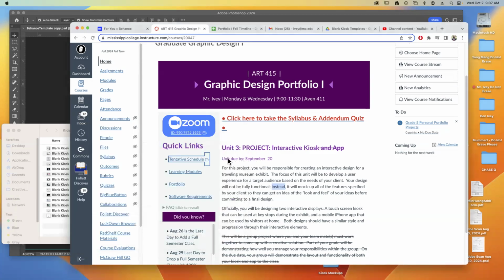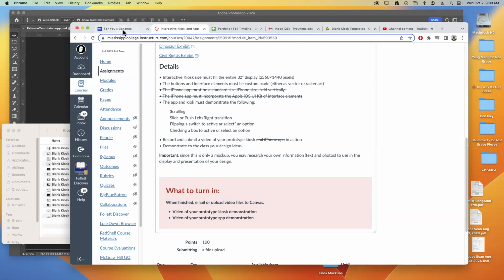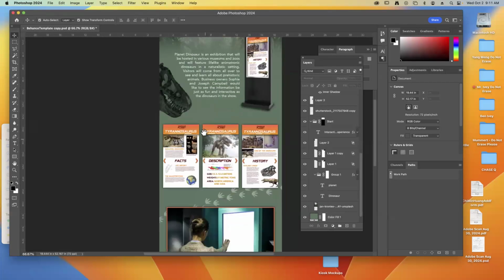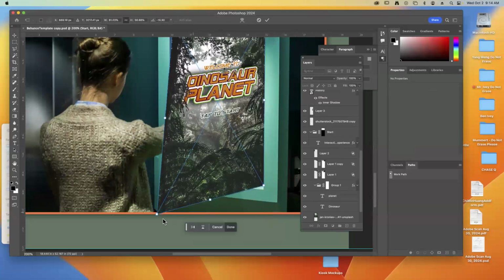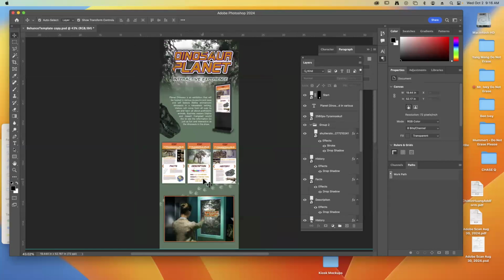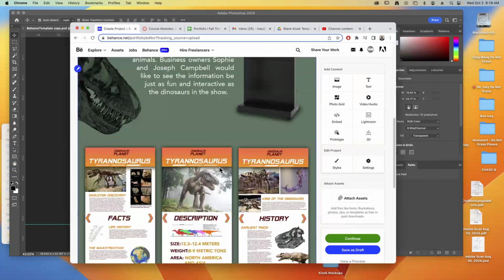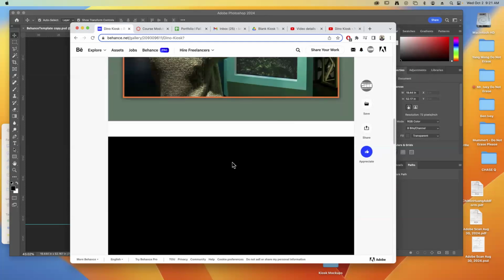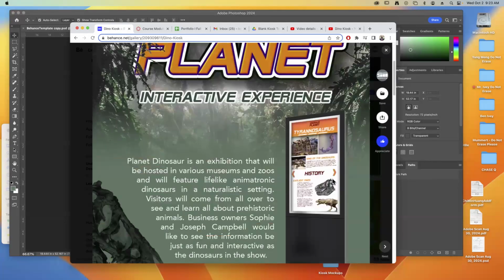Portfolio Presentation of Kiosk Design